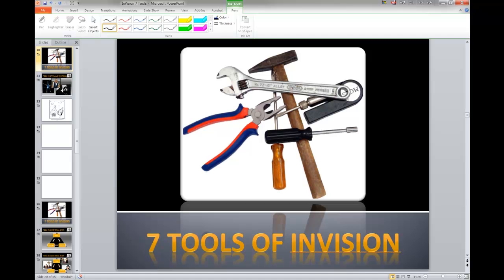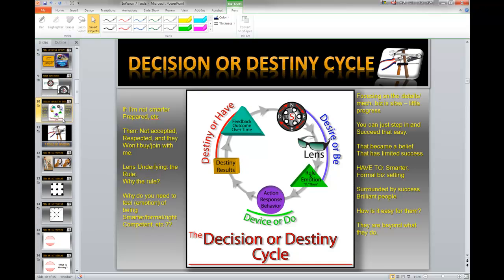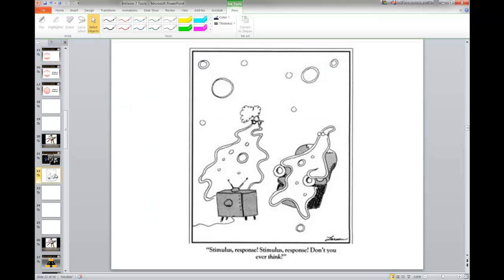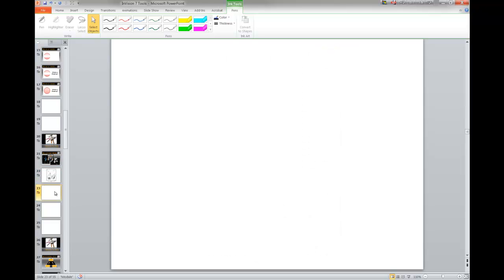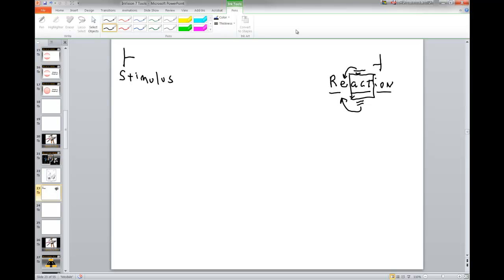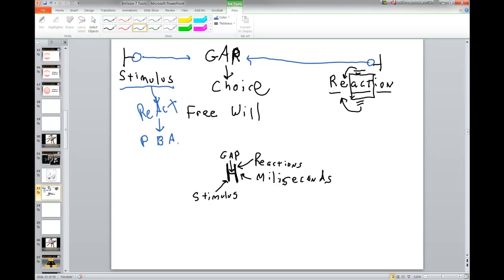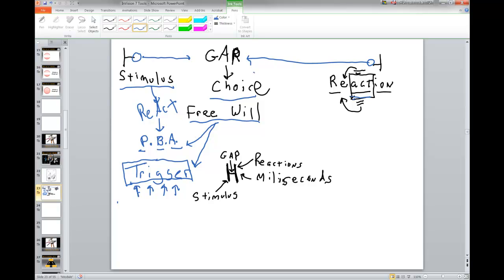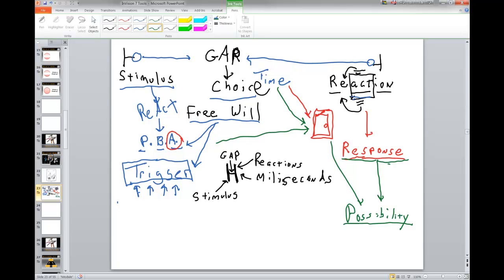7 Tools - Simulus Response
7 Tools - Simulus Response